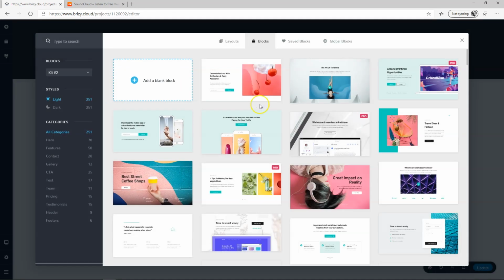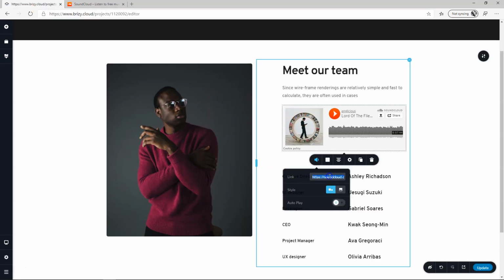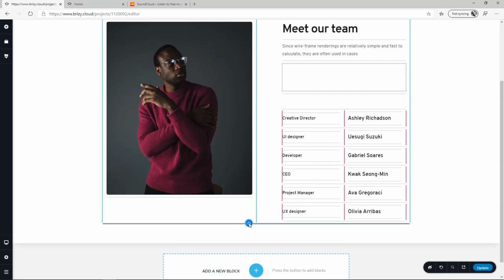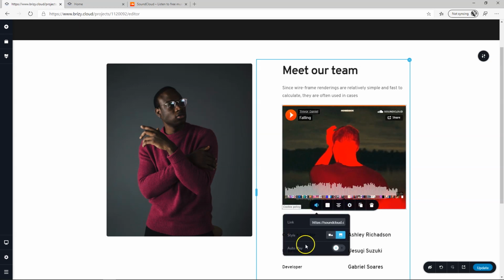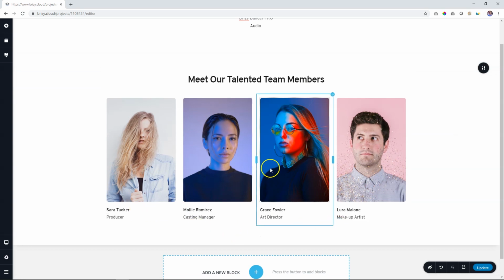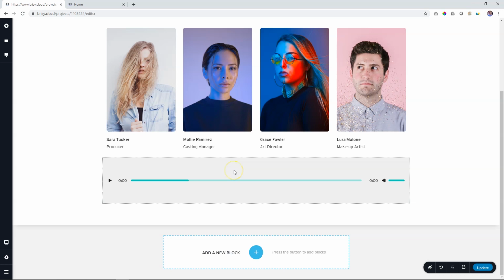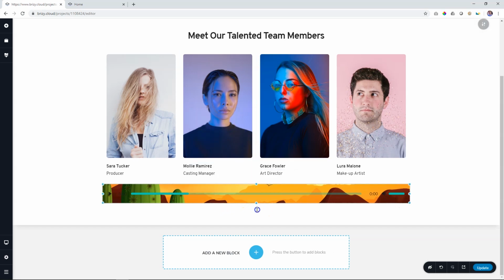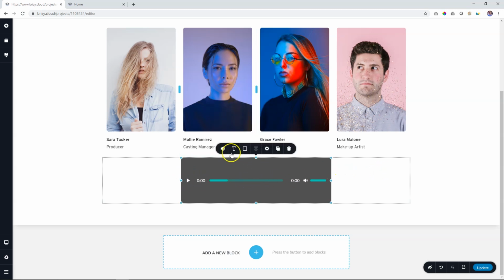Line Element | Brizy FREE + exclusive PRO features (WordPress + Cloud)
Previously known as the SoundCloud element, the improved Audio element now adds custom audio upload as a pro feature, in both the Brizy WordPress PRO plugin and Brizy Cloud PRO. 📢 Note: the file size upload limit in Brizy Cloud is currently set to ≤5MB per upload.